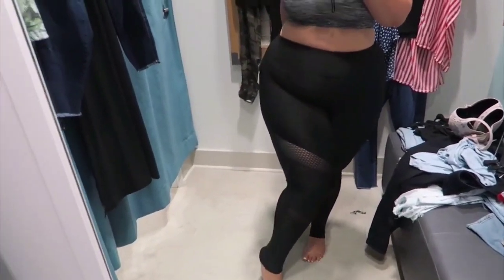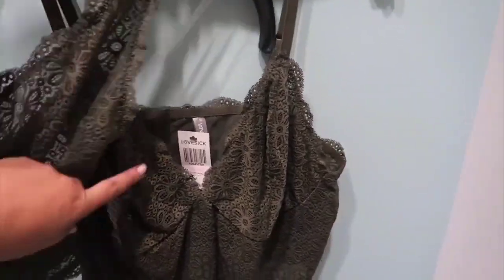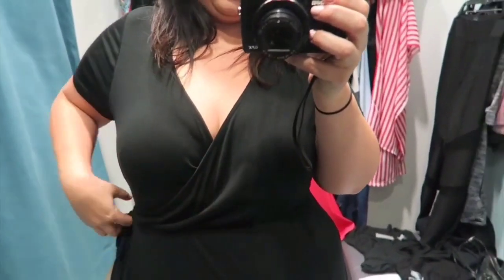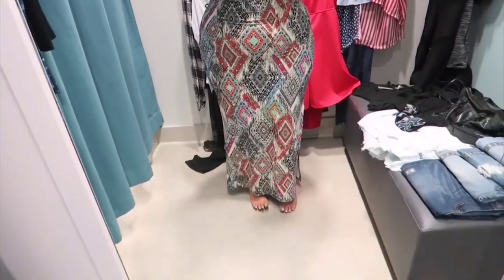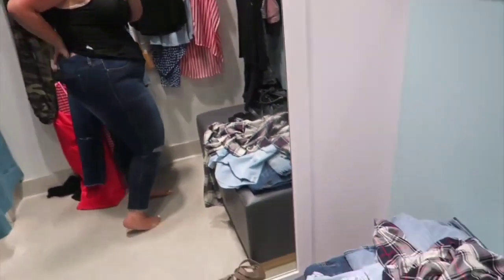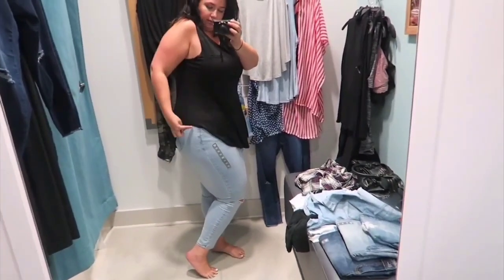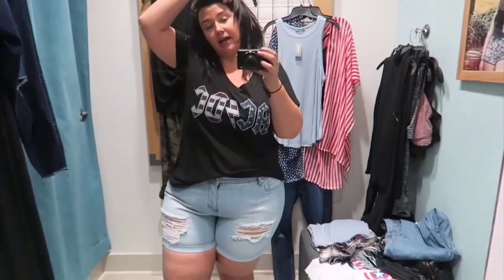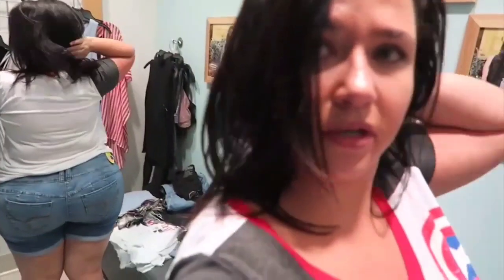BBW Beauty Reviews Different Clothes For Her Beach Trip Pt. 1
This channel is to show love and admiration for beautiful women